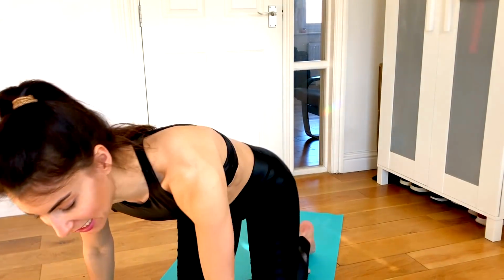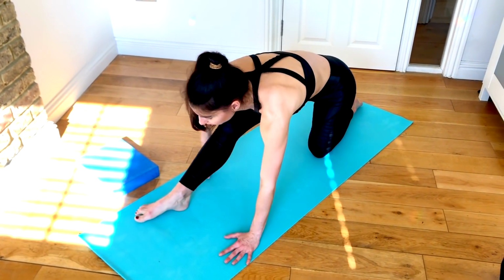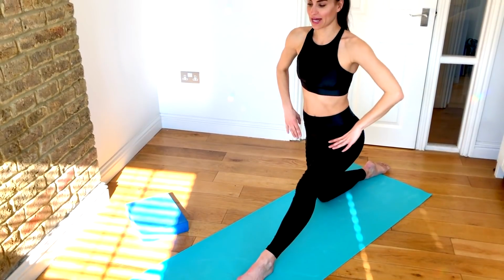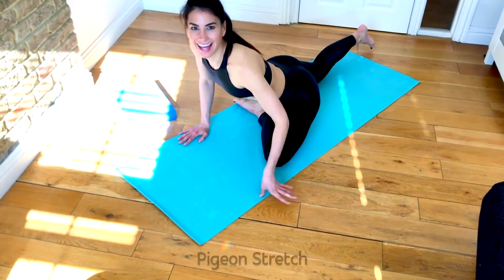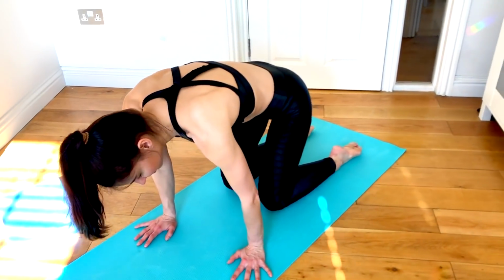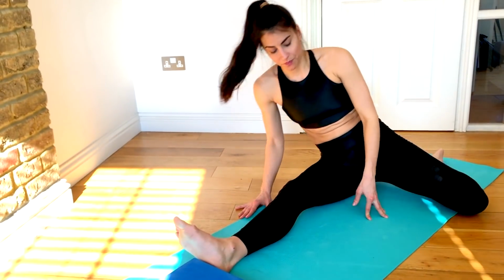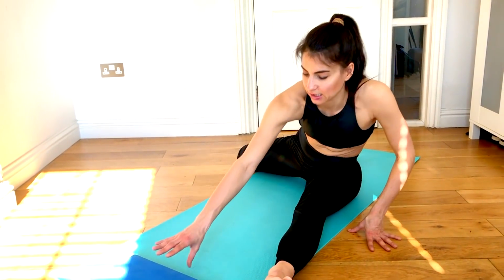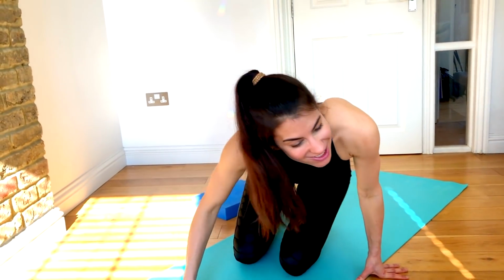7 Stretches to Help You Improve Your Flexibility so you can learn HOW TO DO THE SPLITS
Here are 7 of the best Stretches to Help You Improve Your Flexibility so you can learn HOW TO DO THE SPLITS. The Splits are a challenging, and can take months of stretching to get into them, but with regular stretching through the hamstrings, hip flexors and inner thighs you can get there.  Do you really need to be able to do the splits? Of course not. But improving flexibility through the legs and hips helps reduce the chance of injury, helps keep you young, improves circulation and simply will give you a great party trick to impress your friends! ▼▼▼

▼ FOLLOW ME ▼

7 Stretches to Help You Improve Your Flexibility so you can learn HOW TO DO THE SPLITS: